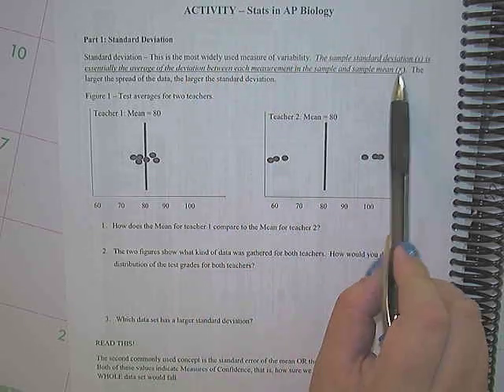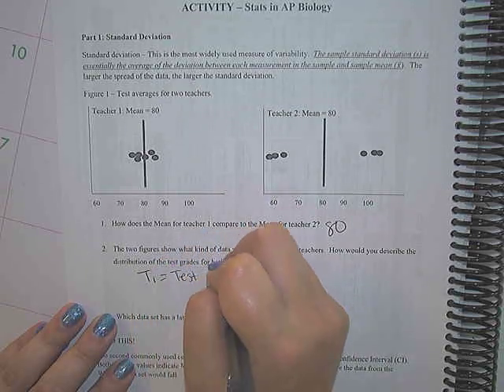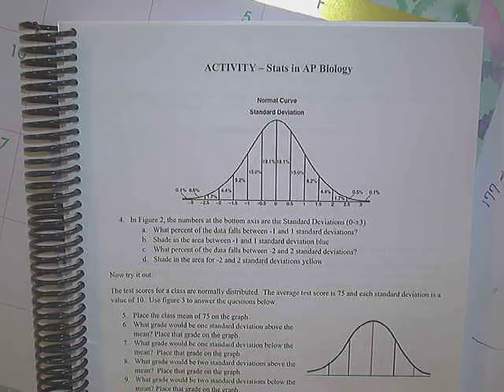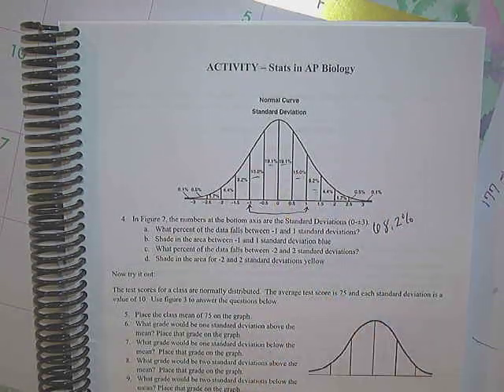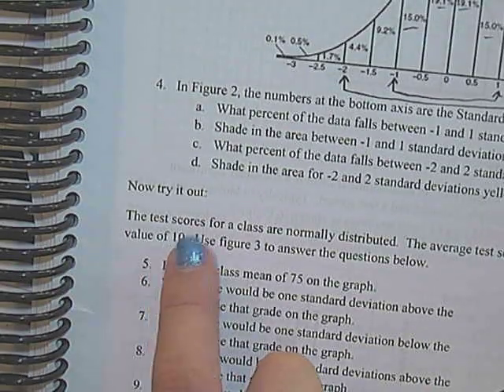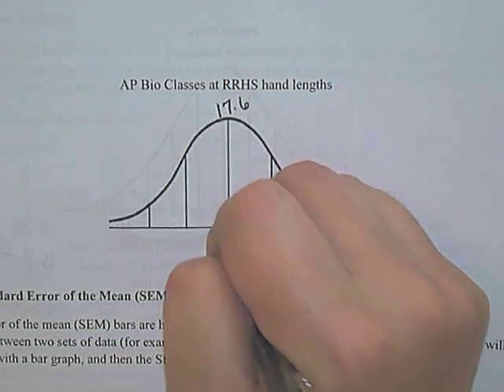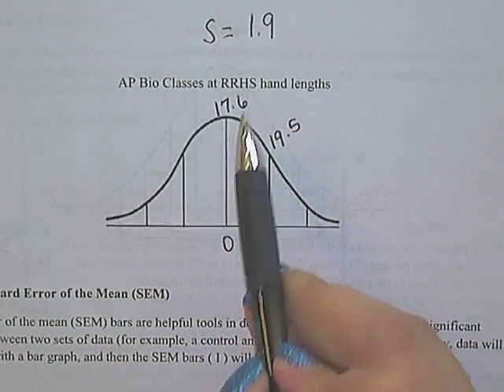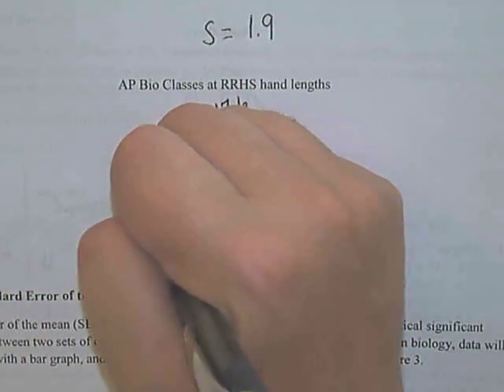Stats in AP Bio part 1 - Standard Deviation